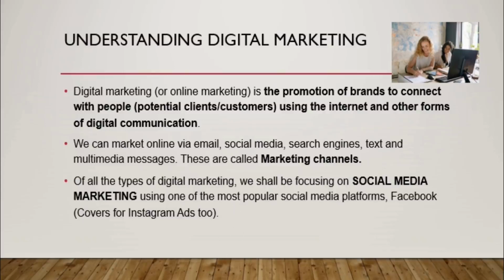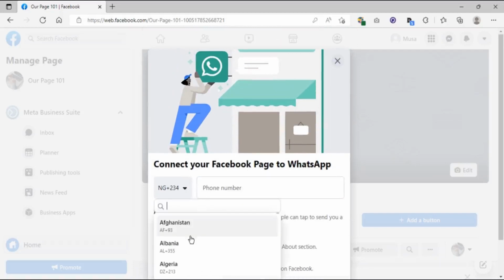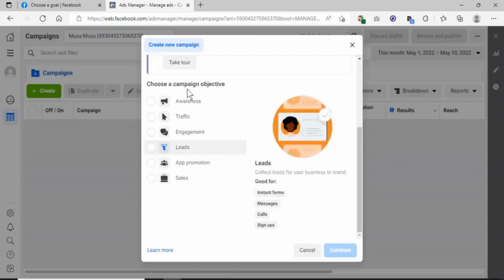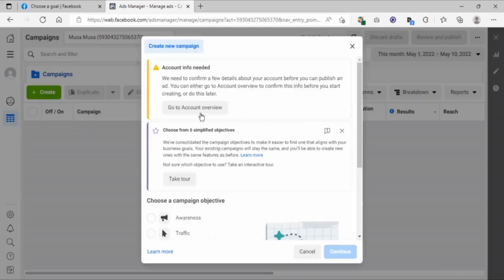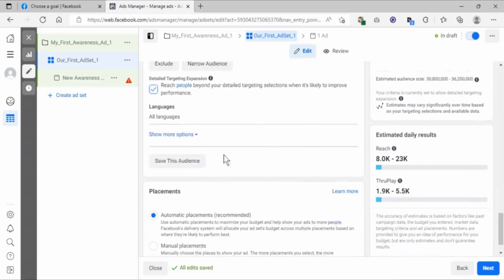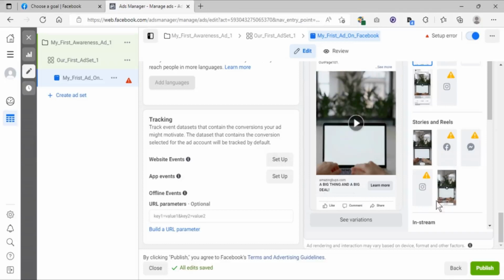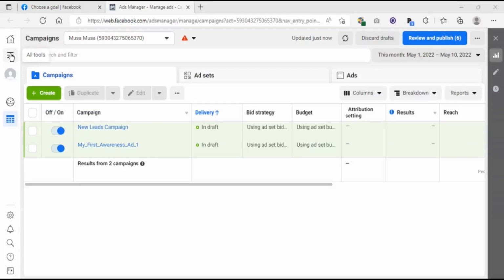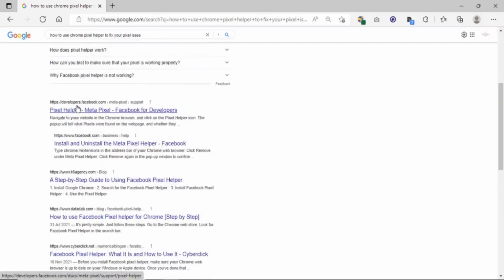FULL COURSE FOR FREE: How to run effective Facebook & Instagram Ads in 2022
I hope to bring more FREE FULL COURSES to you all!
Chapters
00:00 - Intro
02:30 - Digital Marketing (Explained)
05:13 - Why do people use Facebook & Instagram for Advertisements?
07:28 - Definition of Terms in Facebook & Instagram Marketing
18:04 - How to create your Facebook Page for Facebook Ads
25:49 - How to create your Facebook Ads Account (+ Instagram Ads Account)
28:06 - How to use Facebook Ads Dashboard
30:16 - How to Setup your Facebook & Instagram Ads Billing Settings
33:02 - Facebook Audience (Explained)
38:39 - Learning how to create a Facebook Ads Campaign
40:00 - Facebook Marketing Funnels/Channels (Top of the Funnel, Middle of the Funnel, and Bottom of the funnel)
48:34 - Samples of Facebook Ads
50:36 - How to prevent Facebook Ads Rejection, Account deactivation, and Ban
54:11 - List of restricted items on Facebook & Instagram Ads (Important!)
55:57 - How to create your first Facebook Ads (first type of campaign objective)
1:32:19 - How to use Custom Audiences on Facebook & Instagram Ads Manager
1:38:07 - How to do Facebook Ads (Second type of campaign objective)
1:47:19 - How to set up your Facebook Pixel Code & Tracking (For landing page views and conversion based Ads)
1:53:30 - How to make Facebook Ads (Third type of Campaign objective)
2:02:25 - Fixing problems with Facebook Pixel Code Installation on your websites
2:04:03 - Conclusion

Send in your questions in the Comment Section below!